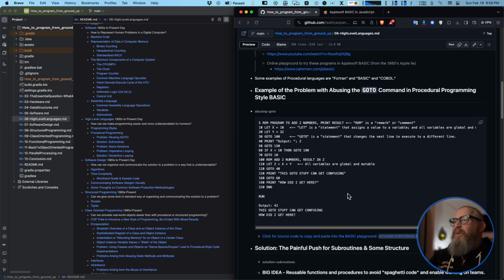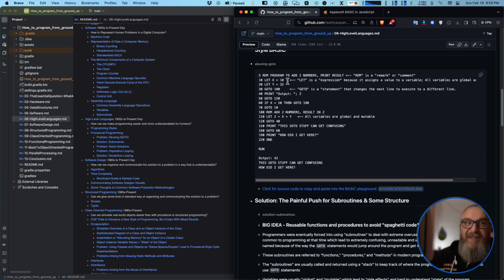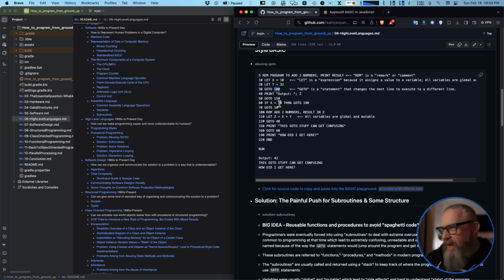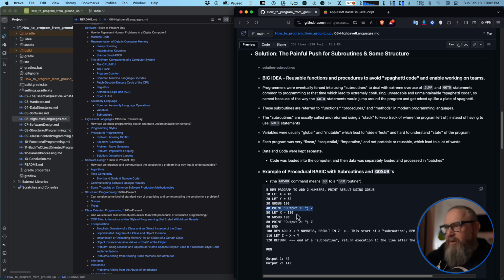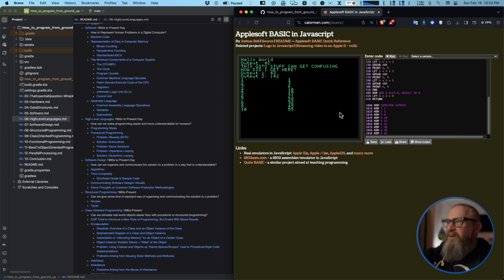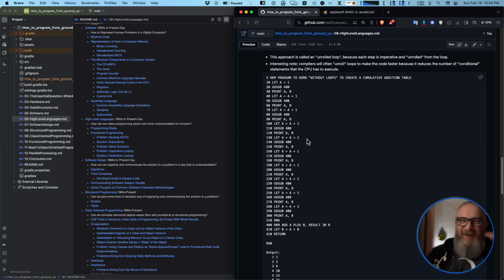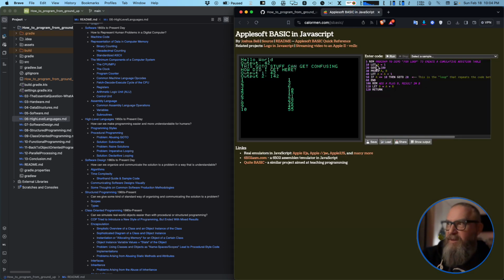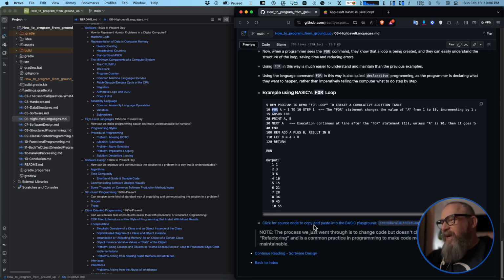16 - How to Program From The Ground Up - High-Level Languages Part 2 - Procedural Style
• 1) This video has no negative impact on the original works
• 2) This video is also for teaching and inspirational purposes.
• 3) It is transformative in nature.